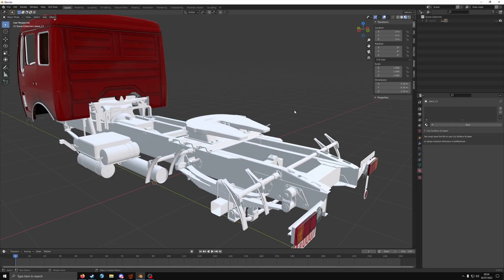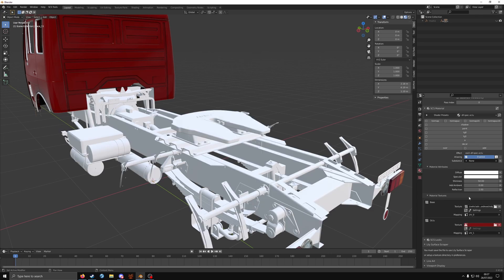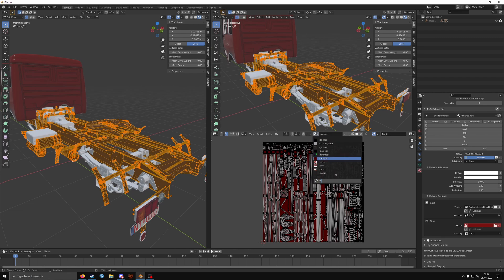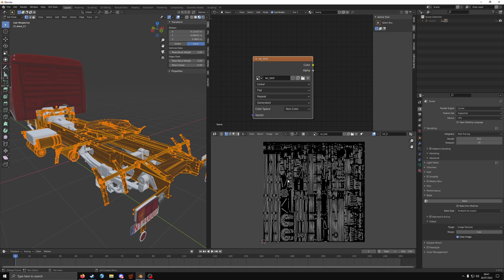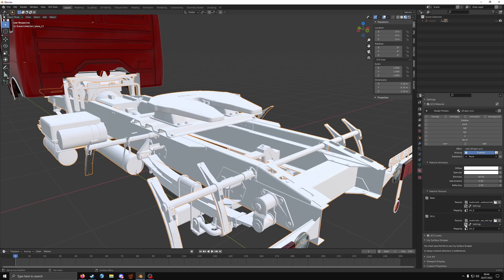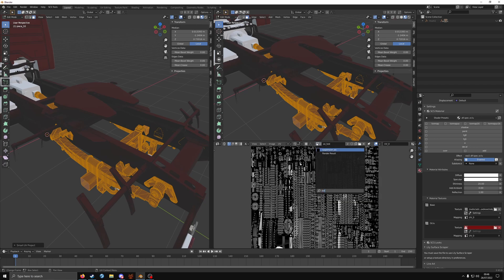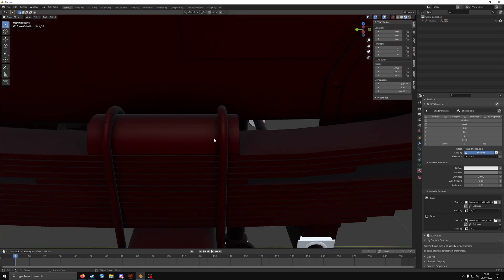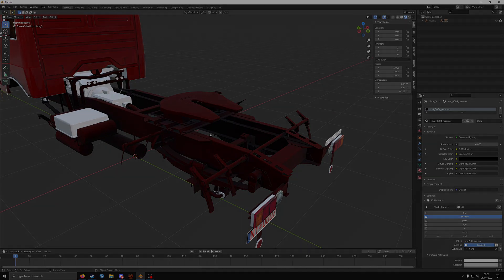ATS/ETS2 Tutorial: Let's learn Ambient Occlusion in Blender!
In this tutorial I teach you how to bake Ambient Occlusion onto your models. There's a couple of different ways to do it but I am using Blender's built in baking system.

It's pretty straight forward and can yield some very impressive results. At the end I go over some important information about UV Maps and textures.